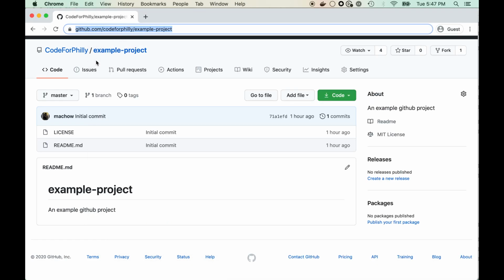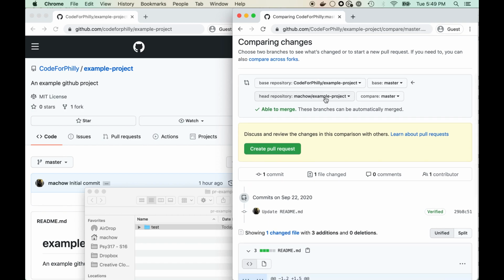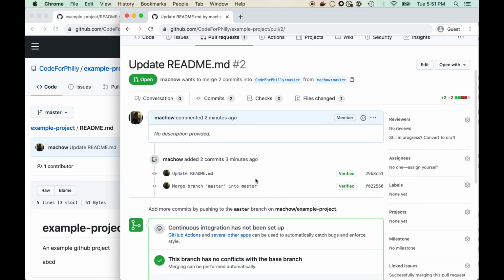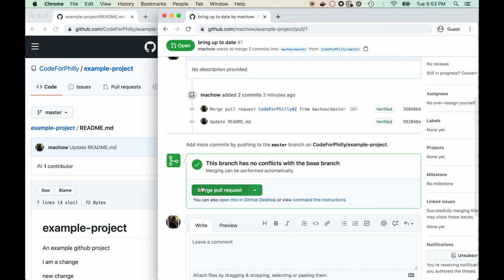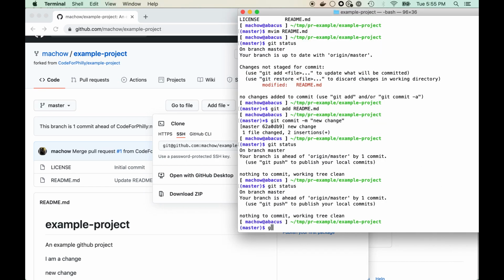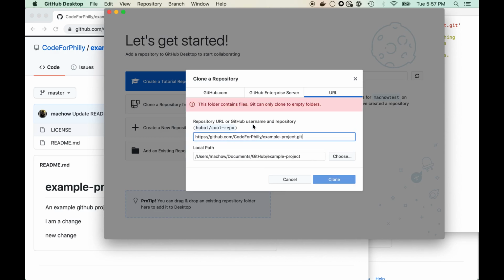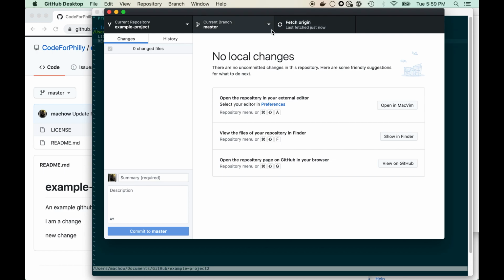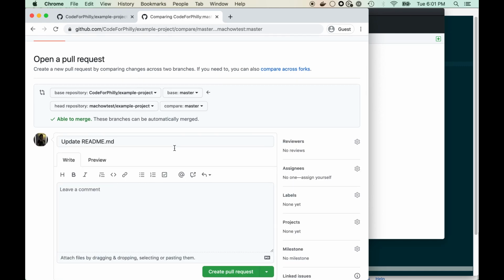How to create a pull request on Github: 3 quick options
I go through three approaches for creating a pull request on github:

00:00 - using Github's website
06:55 - using the command line
10:20 - using Github's desktop application